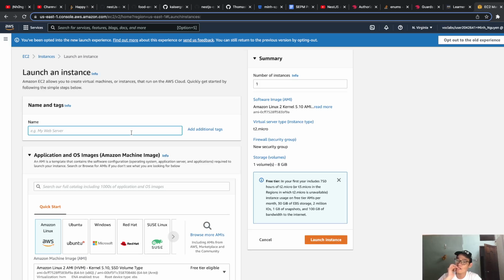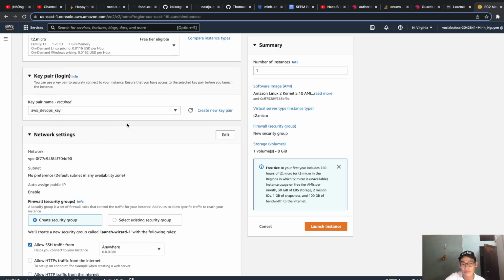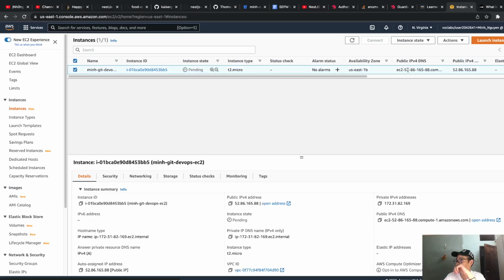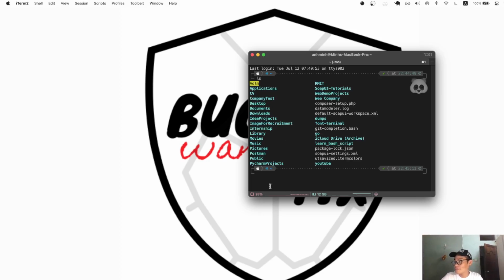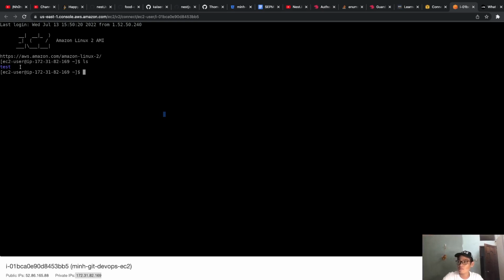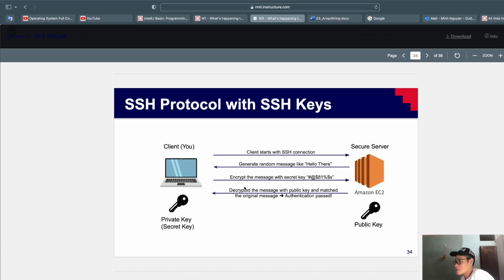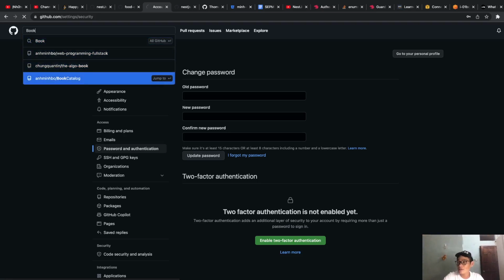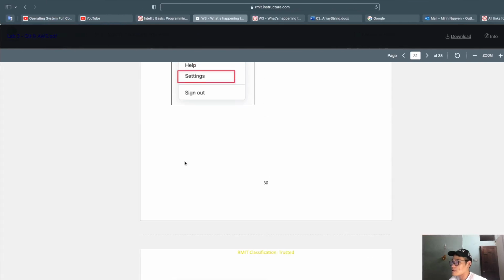Create EC2 AWS and ssh from local to EC2